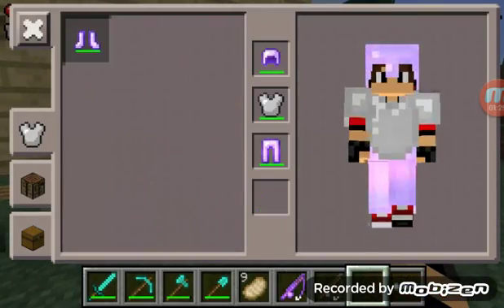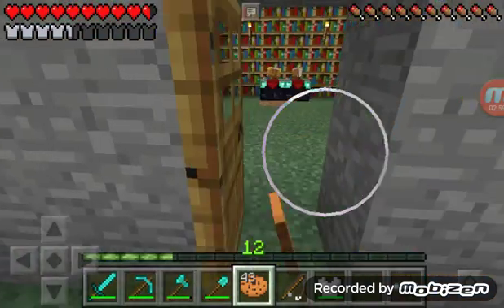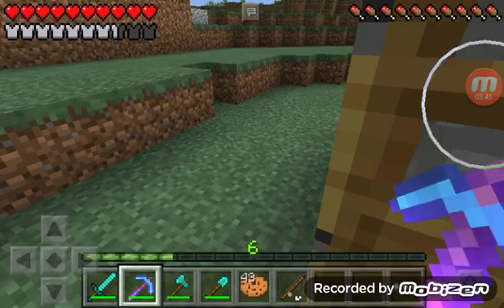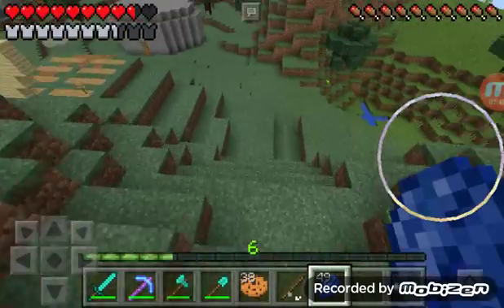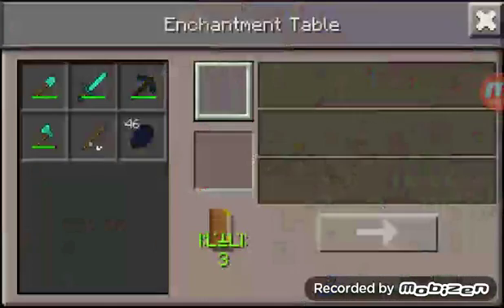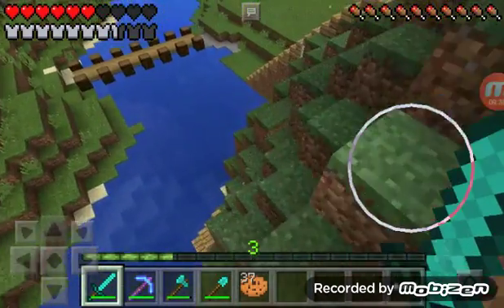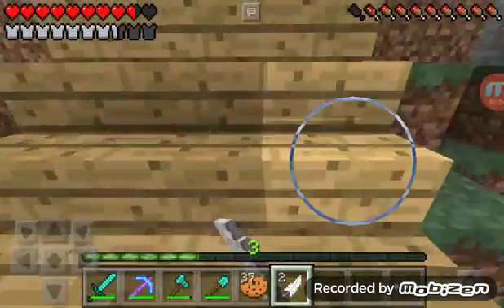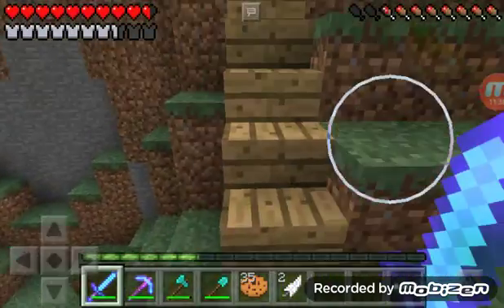Minecraft PE Survival:Ep.10 Too Annoying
Hi guys today this has been the worst day ever find out in the video